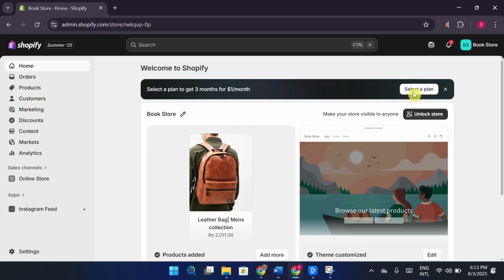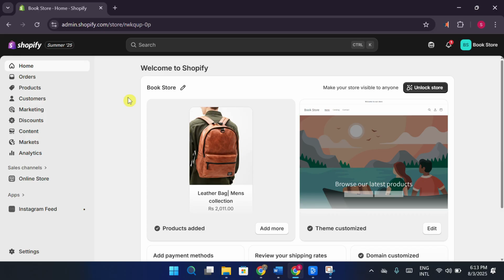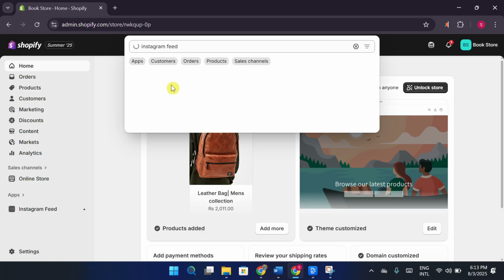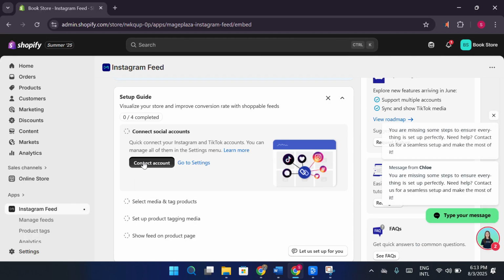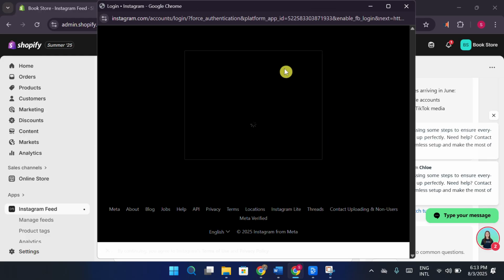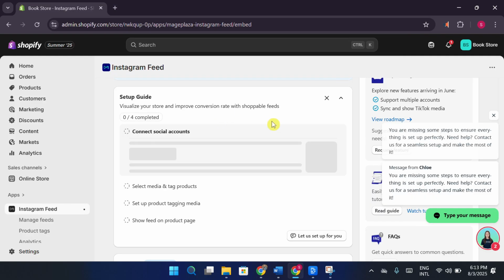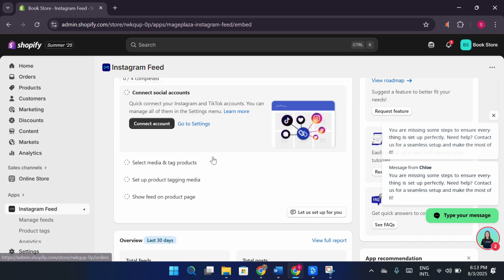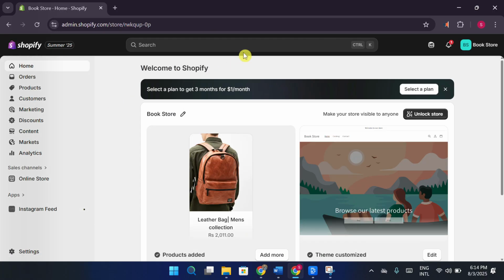How to Add Instagram on Shopify – Full Guide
You’ll learn how to integrate your Instagram account with your Shopify store seamlessly. This is how to add Instagram for better social marketing on Shopify step-by-step.